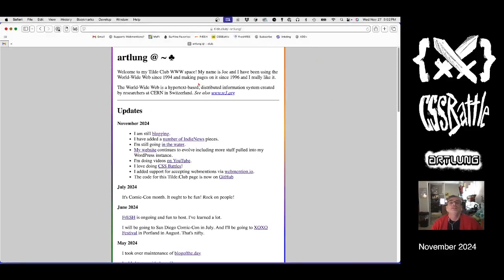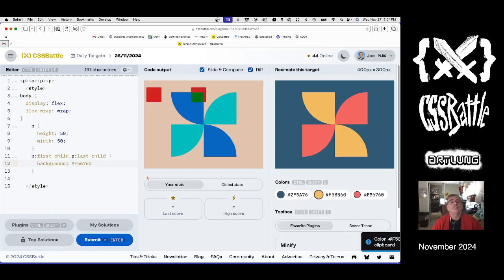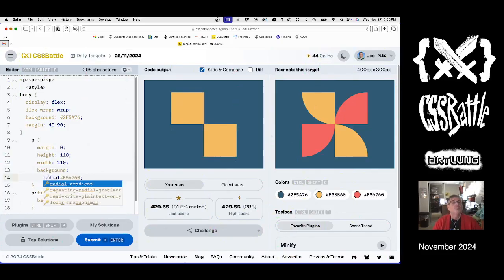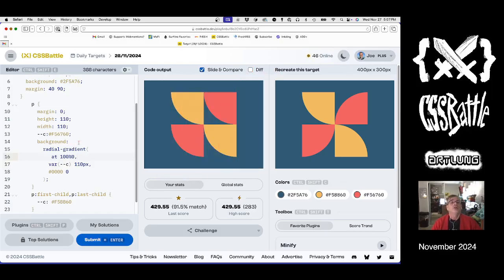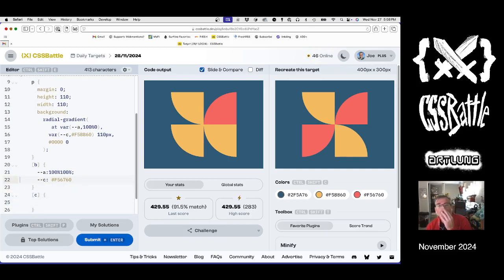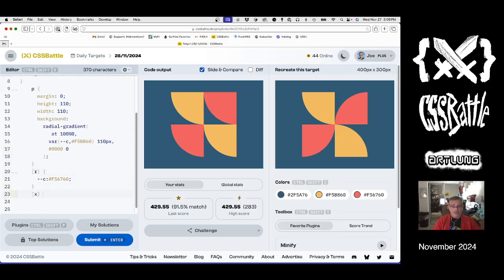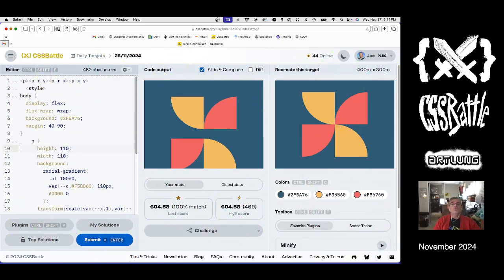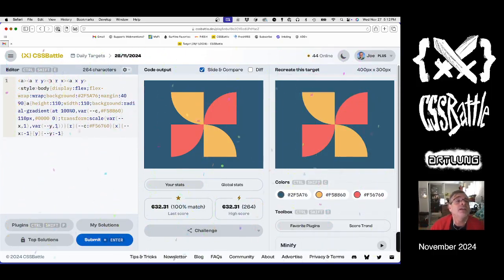CSSBattle for NOVEMBER 28 (2024)